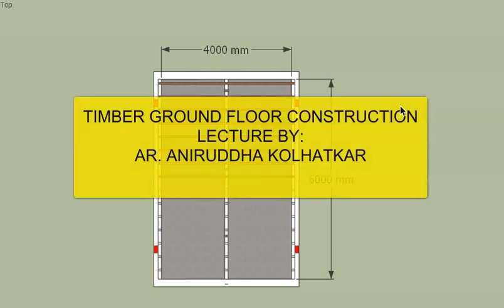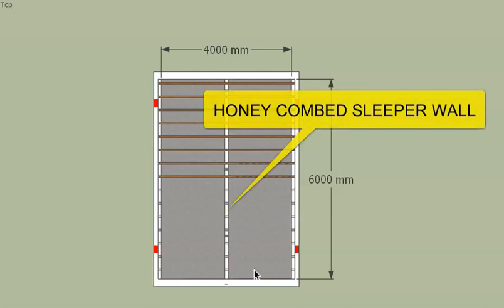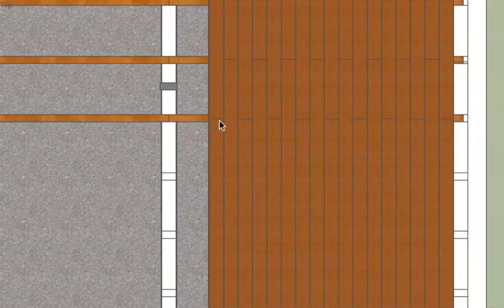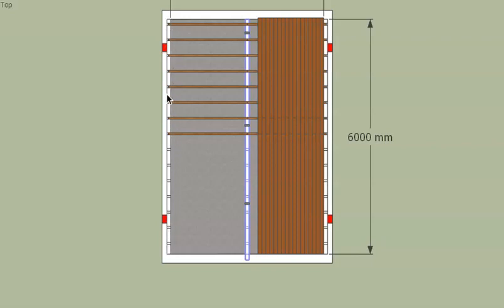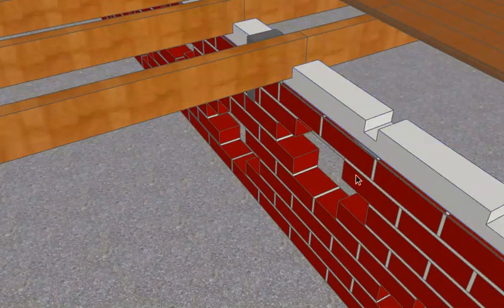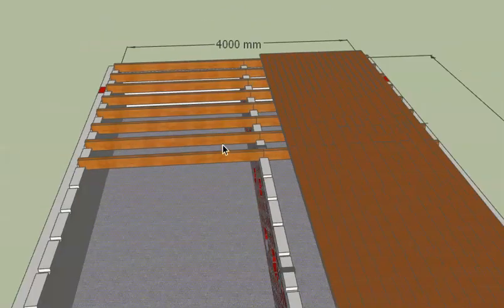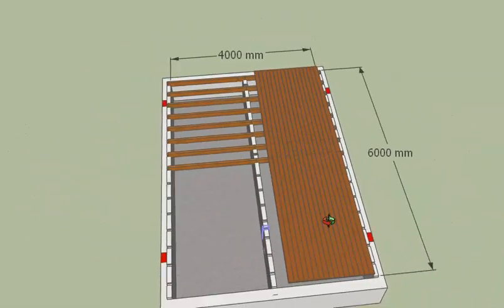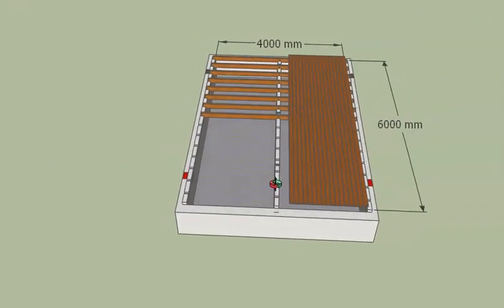TIMBER GROUND FLOOR 1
This lecture explains the construction of timber ground floor